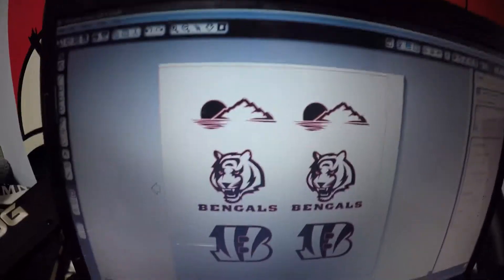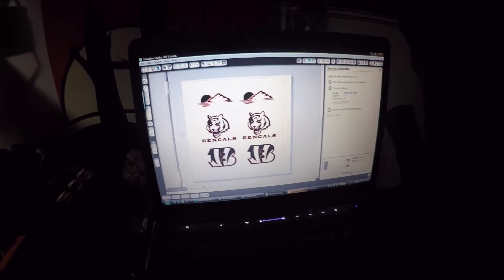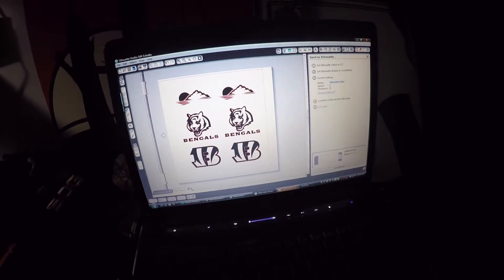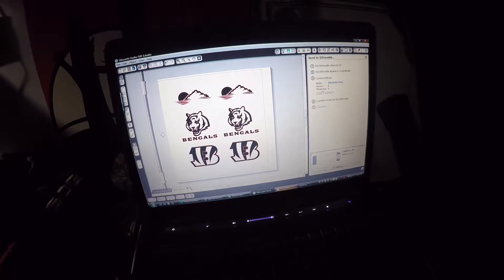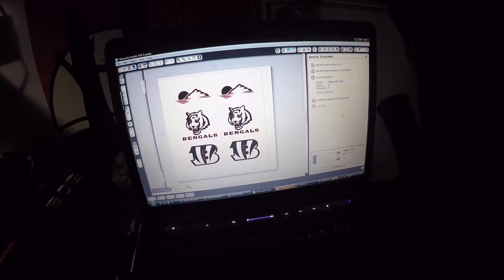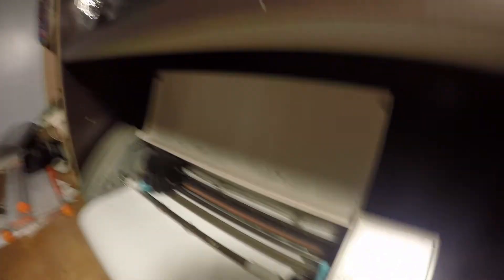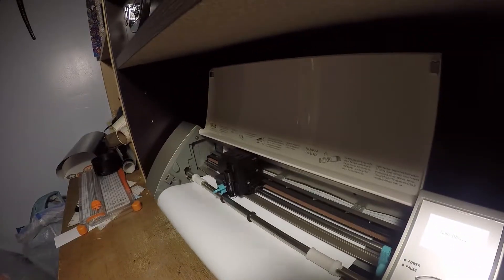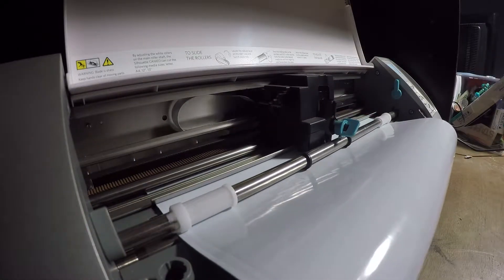Dad's 50th (Playing with a Sticker Cutter)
Decided to create something cool for my dad's 50th birthday!  I figured this would be a good time to play with my new sticker cutter.